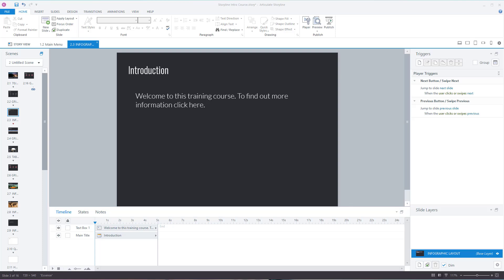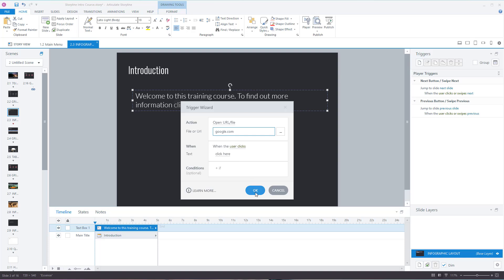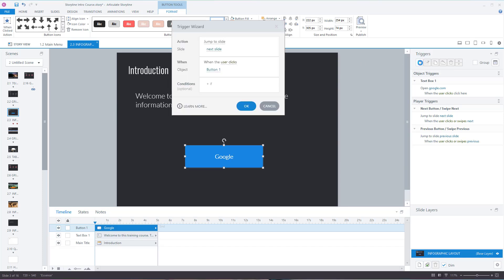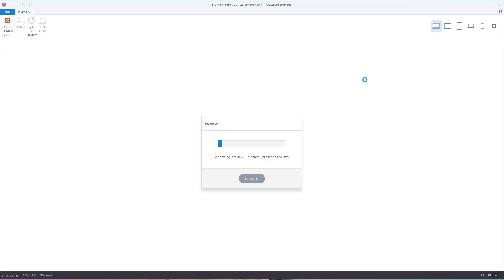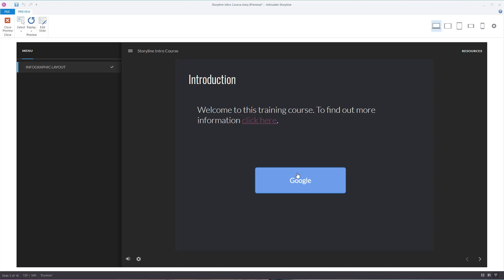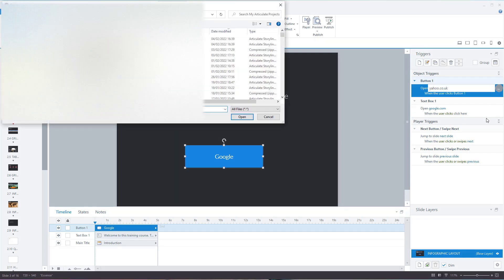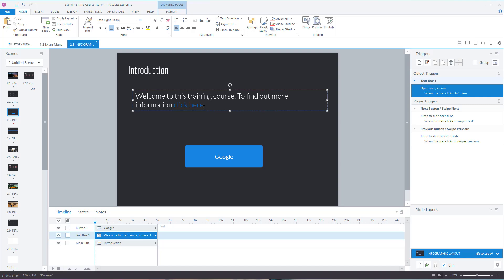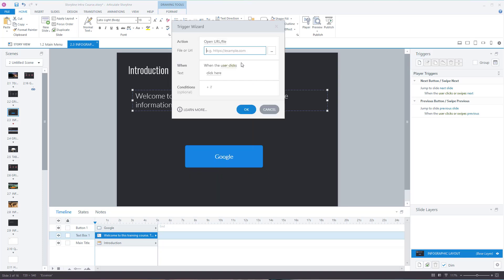Inserting and Editing HYPERLINKS in Articulate Storyline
Learn how to use, insert and edit hyperlinks in Articulate Storyline. This could be a hyperlink to a website, intranet, a document stored on a server. Whatever you want really.